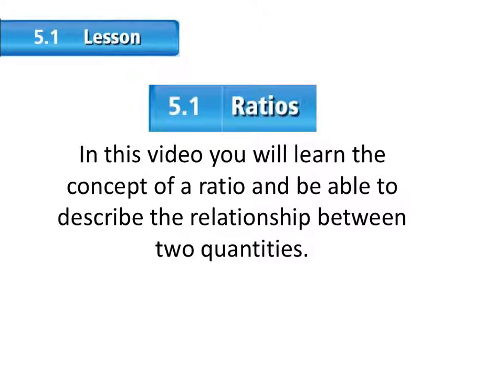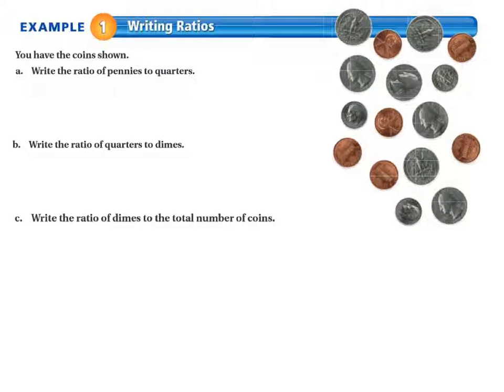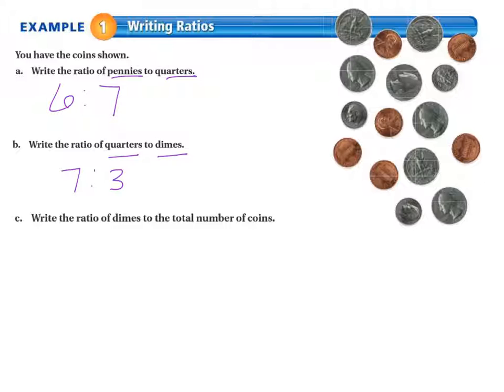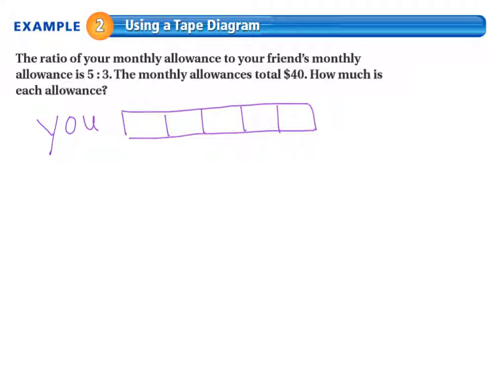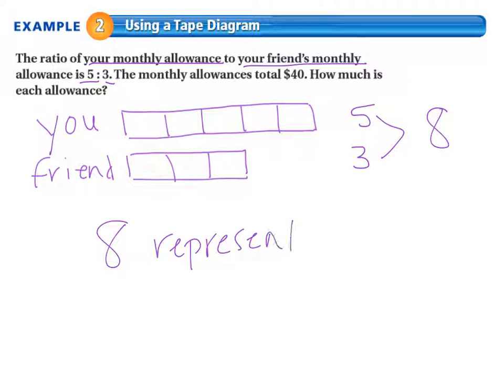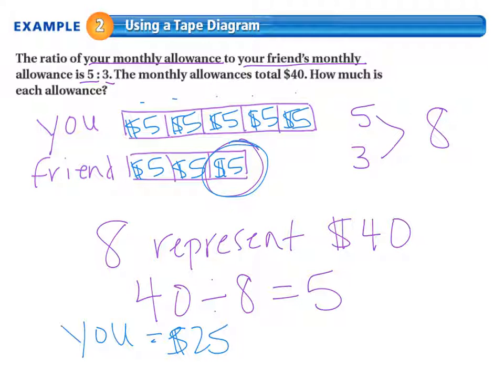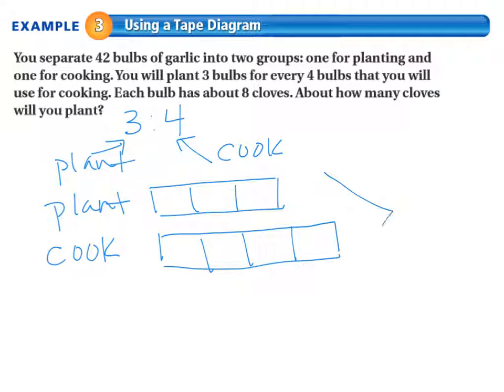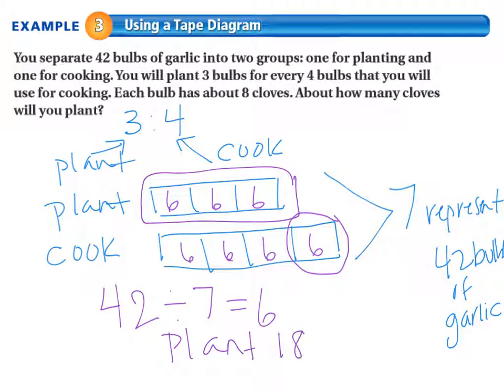5.1 Ratios Video